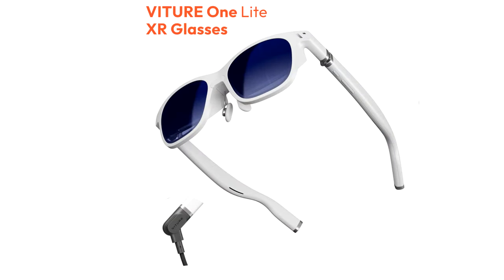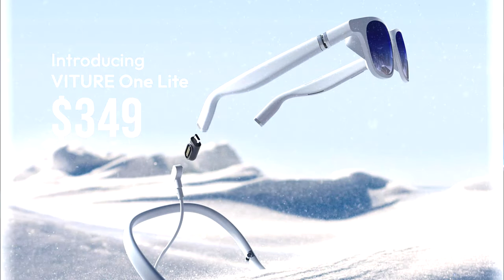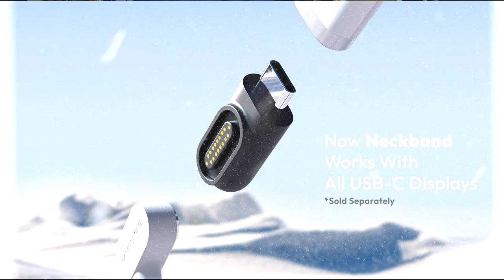Introducing The VITURE One Lite XR Glasses + VITURE Magnetic Connector to USB-C Adapter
Today I'm happy to share that VITURE has launched a new product in their lineup of XR glasses, The VITURE One Lite. They also added a new accessory with the VITURE Magnetic Connector to USB-C Adapter that allows the new glasses as well as all other USB-C enabled XR glasses and displays to connect to their amazing neckband computer.

I think this was a great move from VITURE and I'm looking forward to seeing what else they bring in 2024!

If you want to learn more about these new XR glasses or the adapter or if you are ready to grab a set for yourself please make sure to use my link or code "vrgamerdude" as this will get you a an additional 10% discount on your order and it helps the channel to continue to grow!